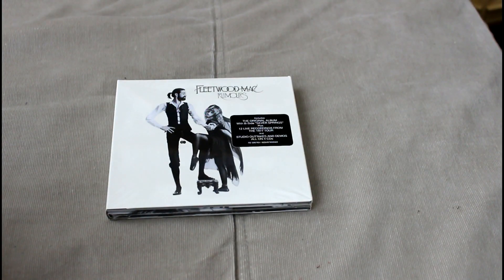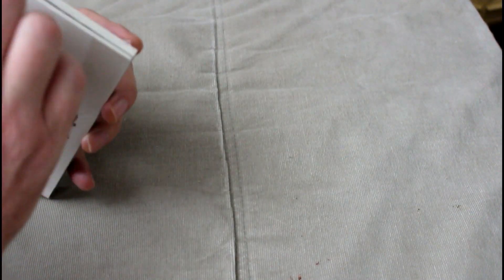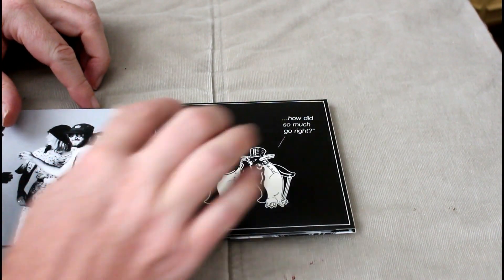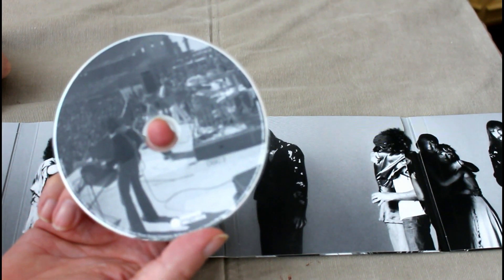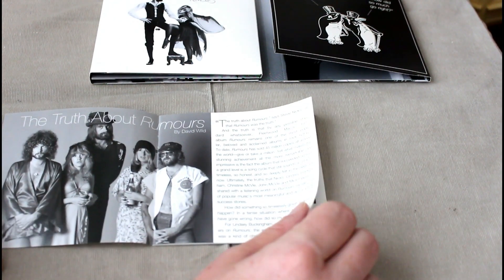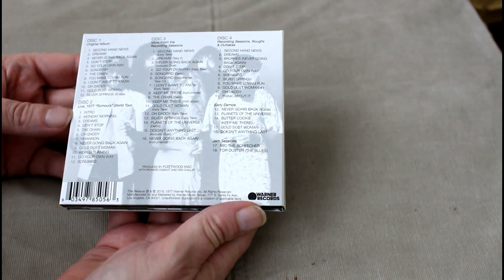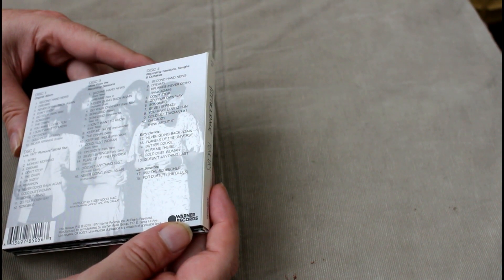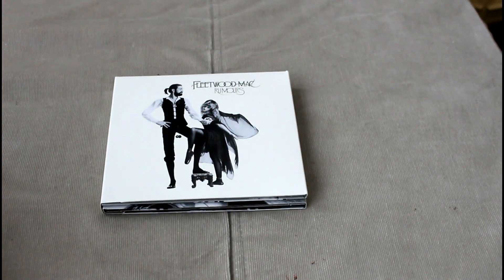Fleetwood Mac: 'Rumours' 4 Disc Deluxe Edition - Unboxing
Welcome Classic Rock Fans! This is the channel for music aficionados and rock freaks that actually care about the minutiae of the music.  We “Come Together” on Classic Album Review!

Feeling generous? All donations in the form of music to the channel are highly welcome.

Thank you for dropping by…. Keep listening!